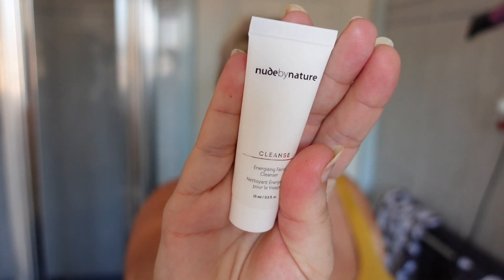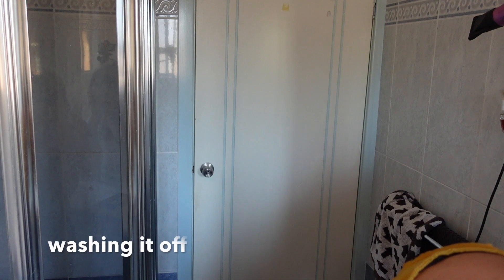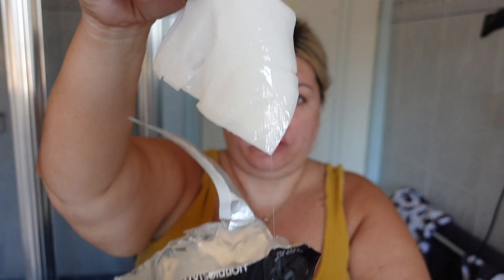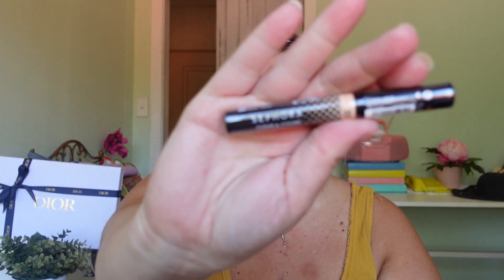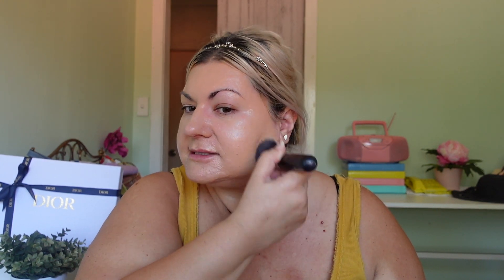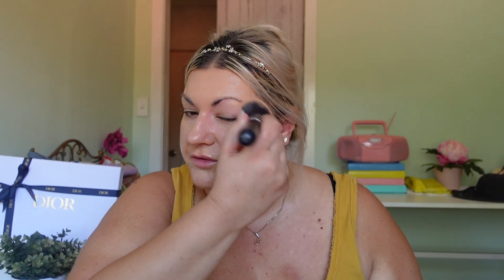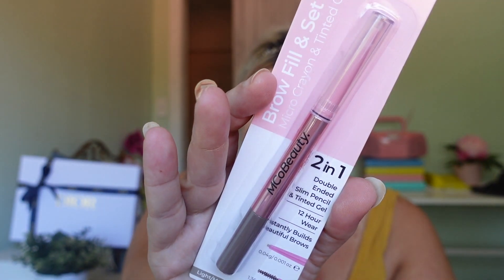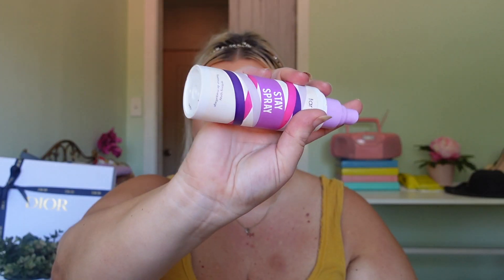Let's try before you buy -SEPHORA collection, Nude by Nature, MCo Beauty- Try It Thursday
Nude by Nature Energising Cleanser
JMsolution Water Luminuous Golden Cocoon Mask Black
Sephora Collection Glow Perfection Foundation
Sephora Collection Clear & Cover Corrector
Other items mentioned:
Mecca sunscreen
Tarte Double Duty Beauty™ Shape Tape™ Stay Spray Setting Spray
Please consult your doctor before changing your (skin/body) routine. Also please remember, I base my reviews off my skin. Please ensure you read packaging directions before proceeding.

If you'd like to donate to help keep these videos coming you can do it